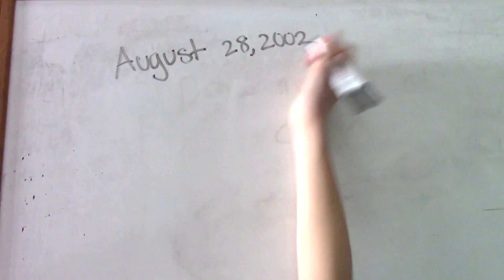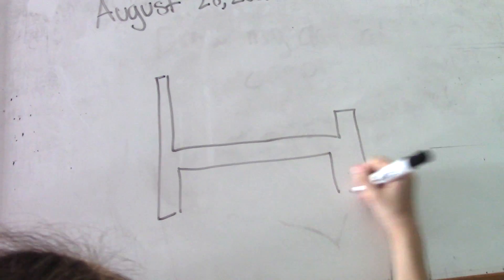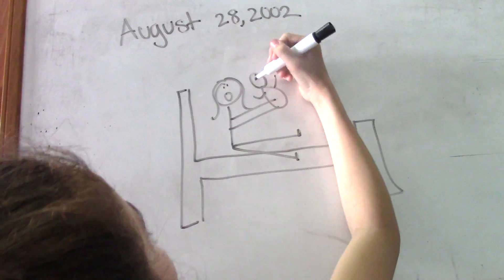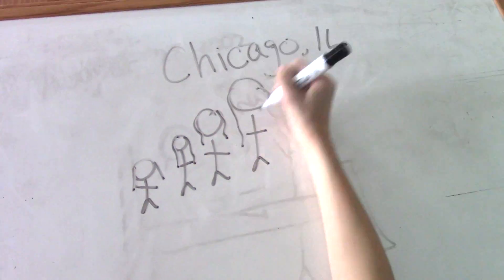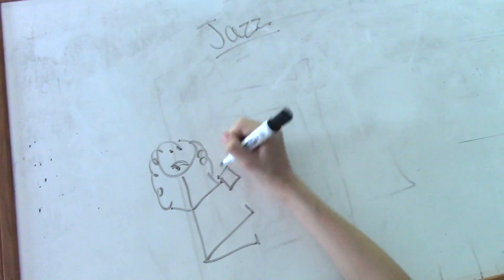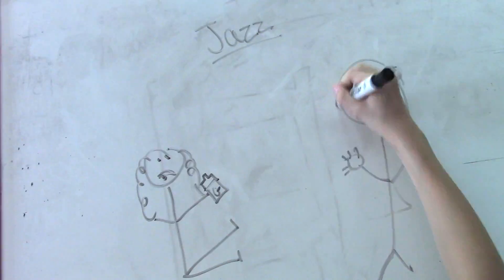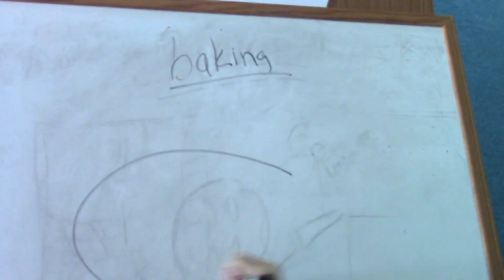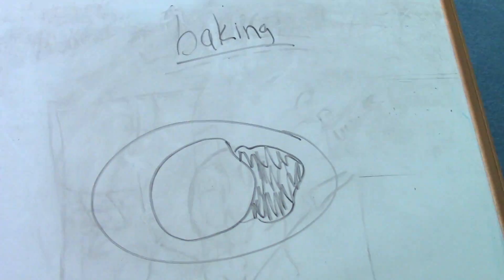Draw my day at camp: Betsy